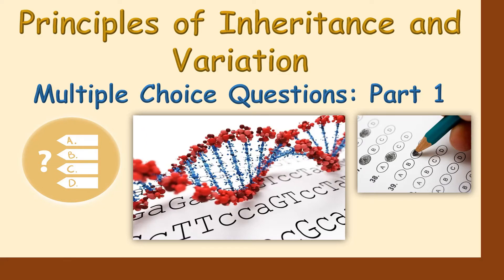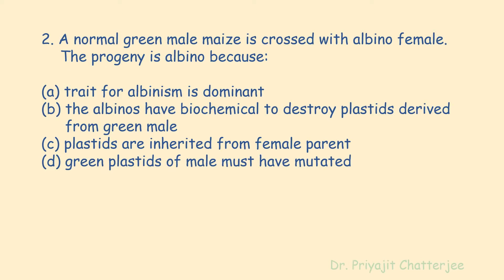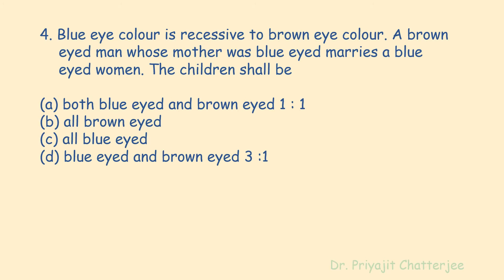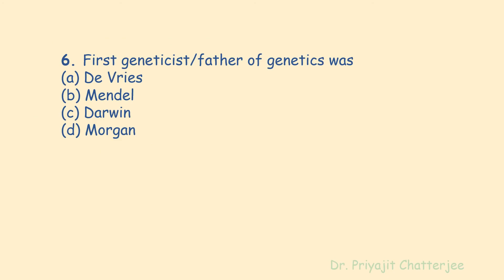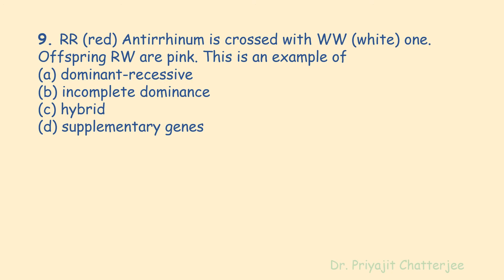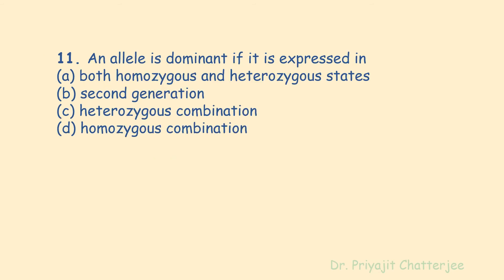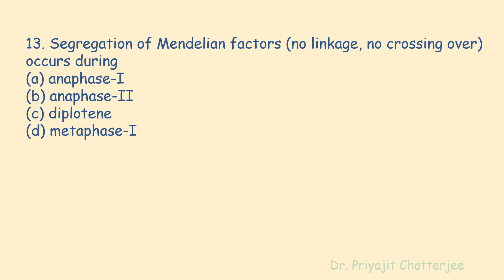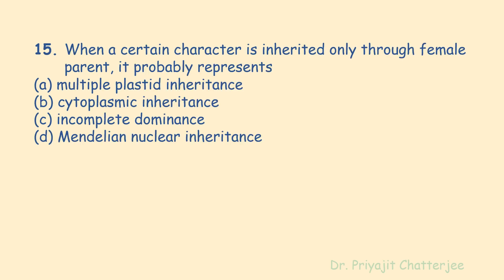Principles of Inheritance and Variation MCQs Part 1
Multiple Choice Questions on "Principles of Inheritance and Variation" has been discussed in this video tutorial.
Mendel’s Laws of Inheritance:
1. Genetics is the branch of biology, which deals with inheritance and variation of characters from parents to offspring.
2. Inheritance is the process by which characters or traits are transferred from one generation to the next.
3. Variation is the degree by which progeny differs from each other and with their parents. Humans knew from as early as 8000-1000 BC, that one of the causes of variation was hidden in sexual reproduction.
4. Gregor Johann Mendel, for the first time conducted experiments to understand the pattern of inheritance of variation in living beings.
5. Mendel’s Experimental Material
(i) He conducted experiments on garden pea plant (Pisum sativum) for seven years (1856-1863) and proposed the laws of inheritance in living organisms.
(ii) He selected garden pea plant as a sample for experiment because of:
(a) Easy availability on a large scale.
(b) Many varieties are available with distinct characteristics.
(c) They are self-pollinated and can be cross-pollinated easily in case self-pollination does not occur.
(iii) Mendel selected 14 true-breeding (a breeding line which has undergone continuous self-pollination shows stable trait inheritance and expression for several generations) pea plant varieties, as pairs, which were similar except for one character with contrasting traits.